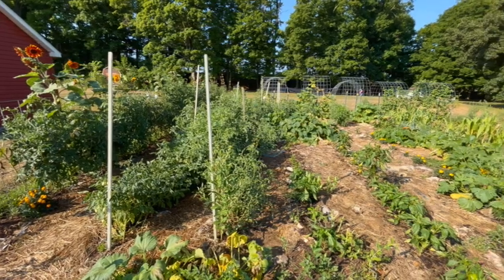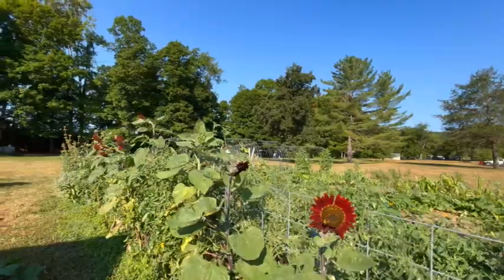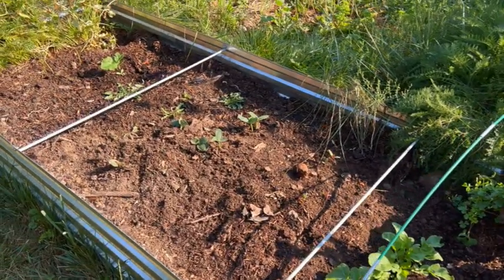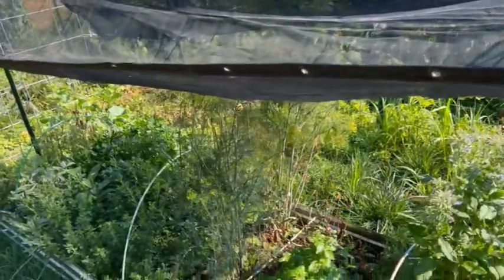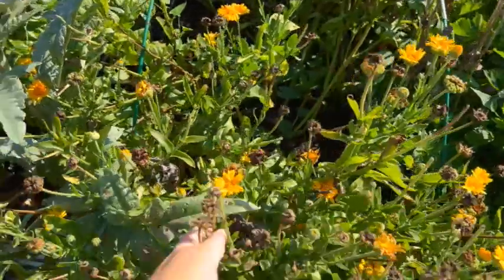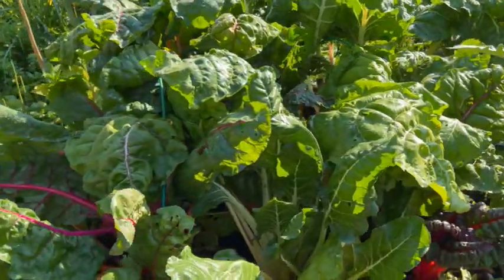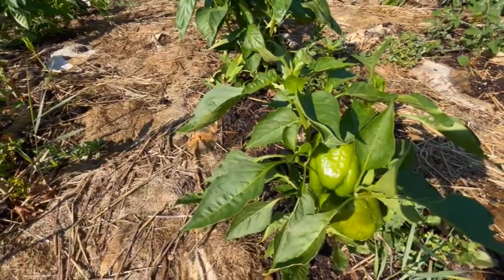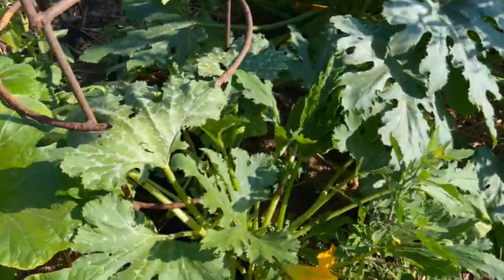July Garden Tour Plus Loss on the Homestead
Come along with me on a garden tour.  See what is flourishing and what just doesn't look good!!  We are grateful for an abundance of produce and are praying for rain and cooler temperatures.